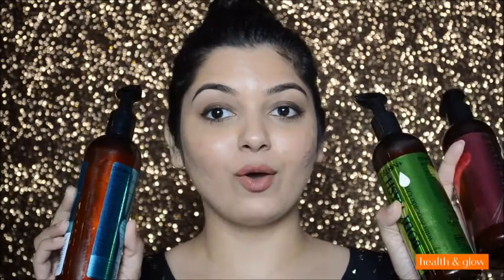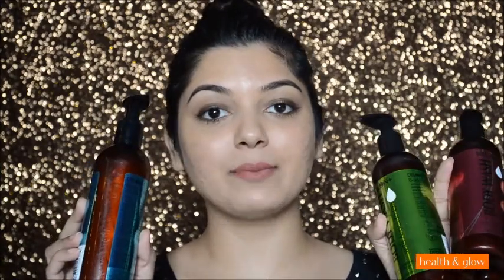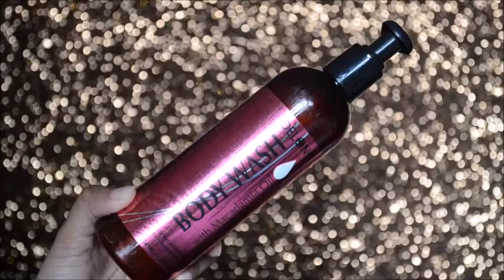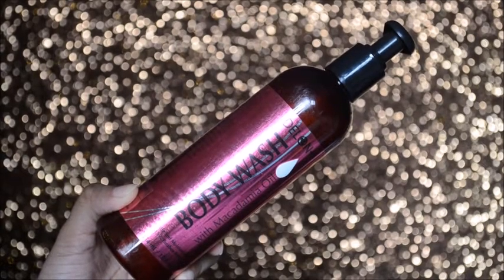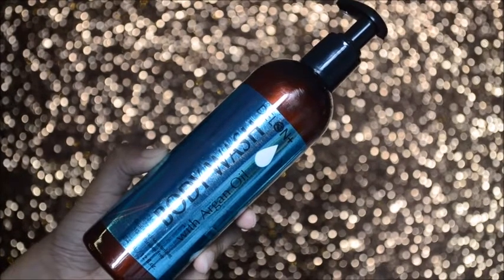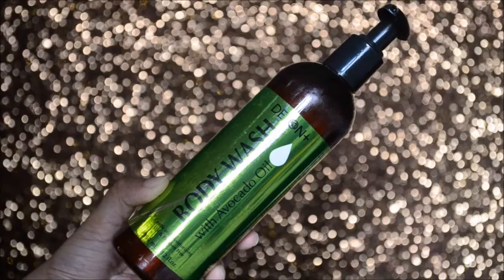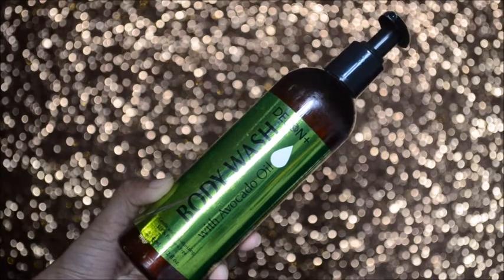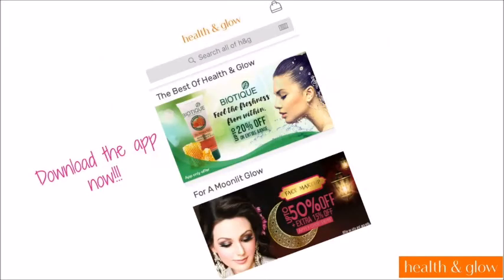*NEW* Delon Body Washes Product Review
If you are someone who loves a mild, yet effective body wash, then you are in for a treat! Beauty blogger Ankitaa tried Delon’s Macadamia Oil, Argan Oil & Avocado Oil Body Wash and tells you what you are missing out on. The body washes are gentle, highly moisturising, SLS and Paraben Free!

Go chemical-free and pick these products now!

To purchase your favourite products don't forget to download the Health & Glow app. Available on both Android and iOS.